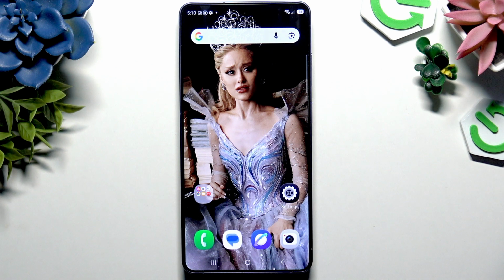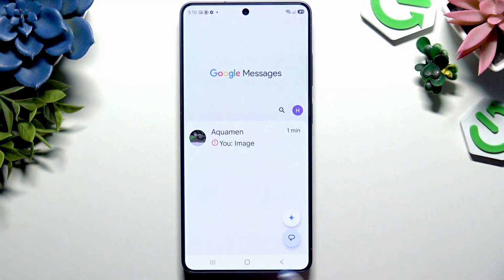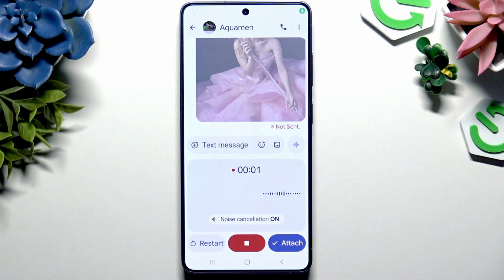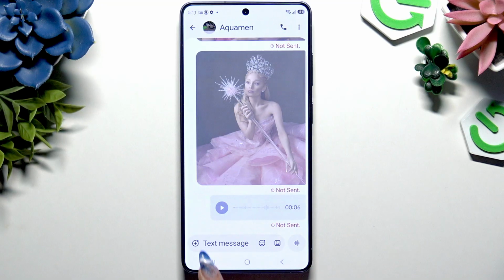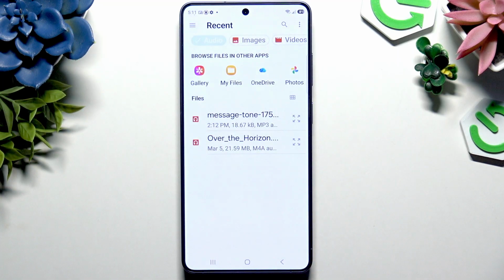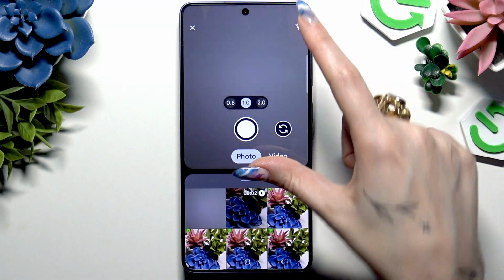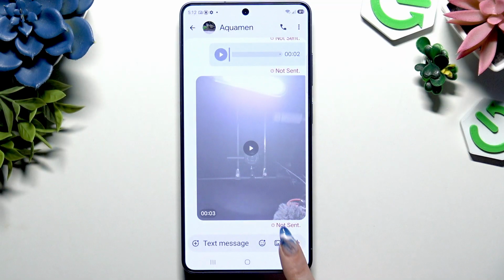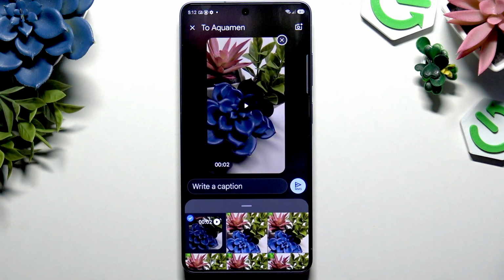SAMSUNG Galaxy S26 Ultra - How to Add Audio or Video to a Text Message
This video shows how to add an audio or video file to a text message on the SAMSUNG Galaxy S26 Ultra. You will learn how to record and send a voice memo directly from the Messages app, attach existing audio files via Files, record a video with the camera icon, and attach existing videos from your gallery. These simple steps work for SMS/MMS and RCS chats and make sharing sound and video quick and easy on your Galaxy S26 Ultra.

How to add an audio file to a text message on SAMSUNG Galaxy S26 Ultra?
How to add a video file to a text message on SAMSUNG Galaxy S26 Ultra?
How to record and send a voice memo in the Messages app on SAMSUNG Galaxy S26 Ultra?

0:00 Introduction
0:09 Open Messages and select or create a chat
0:22 Record a voice memo (tap microphone) and send
0:49 Attach an existing audio file (tap + → Files → Audio)
1:26 Record a video inside Messages (tap photo icon → camera)
1:50 Attach an existing video from gallery or files
2:10 Send message and outro